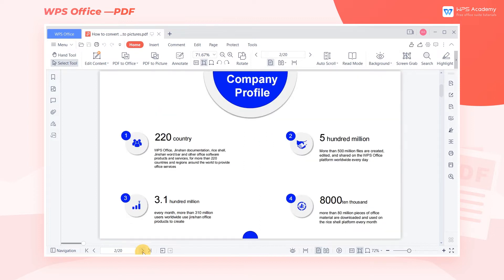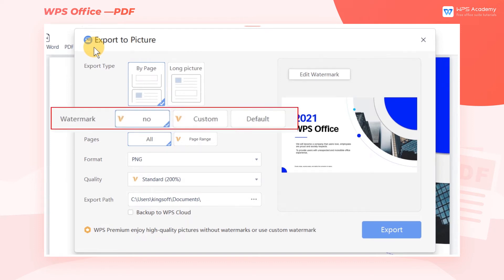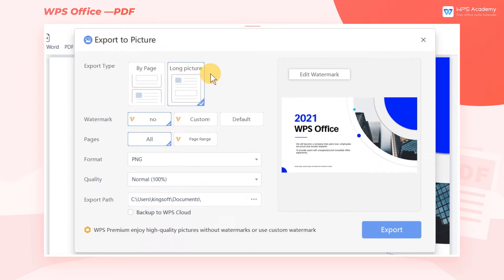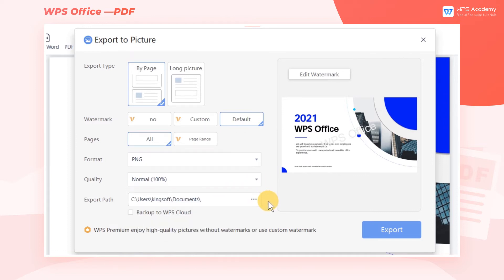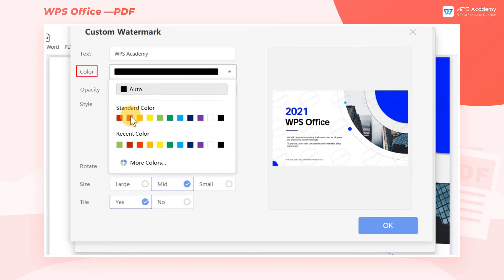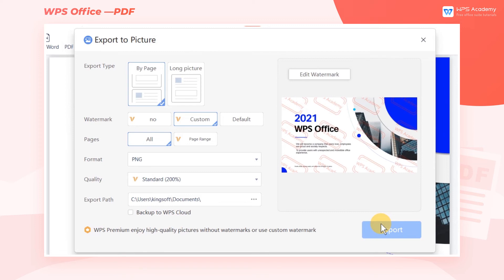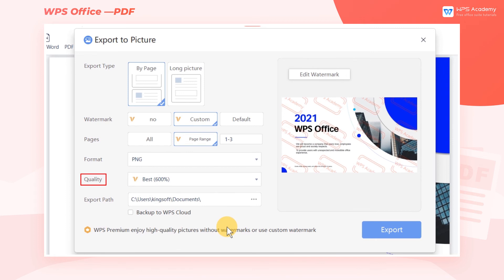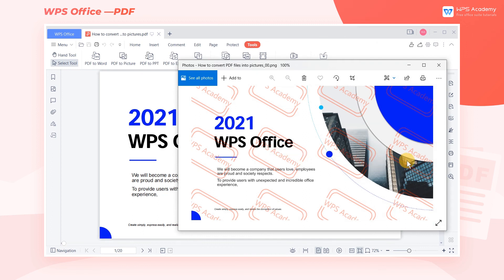[WPS Academy] 1.2.3 PDF: How to convert PDF files into pictures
Hi, glad to see you here. Today we'll learn 'How to convert PDF files into pictures '  in WPS Presentation. Follow our Youtube channel, level up your office skills! WPS Office is a free all-in-one office suite which include Writer(Word), Spreadsheet(Excel), Presentation(PPT) and PDF. Tutorials are provided by WPS Academy, WPS Academy is aim at providing both beginning and advanced office tutorial.